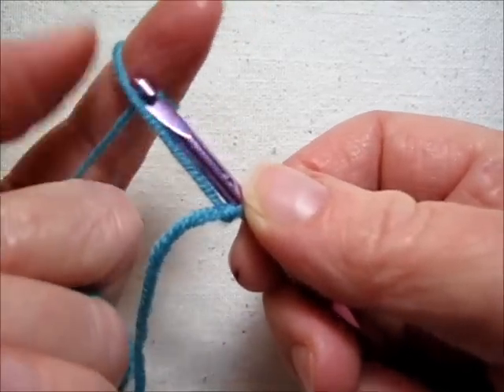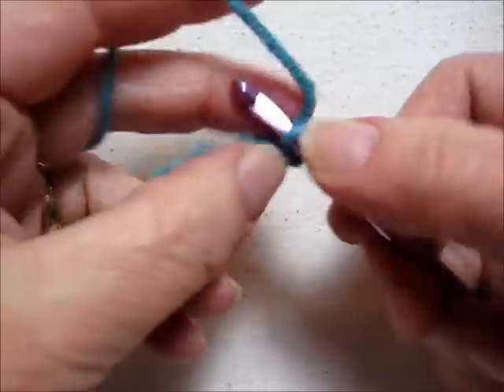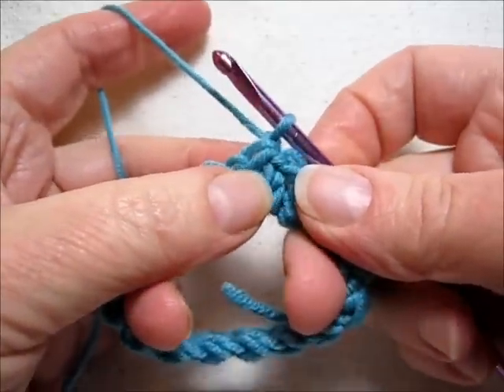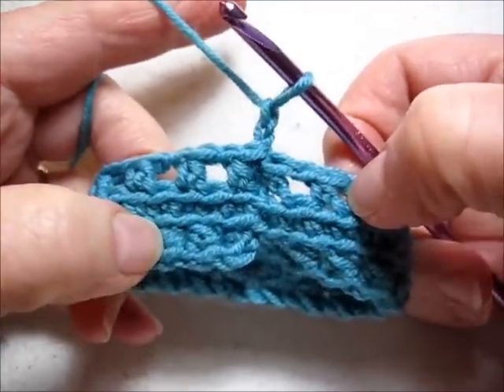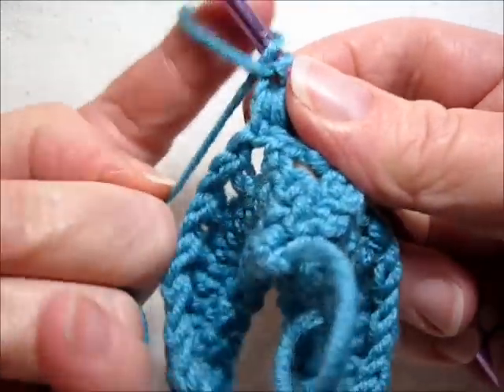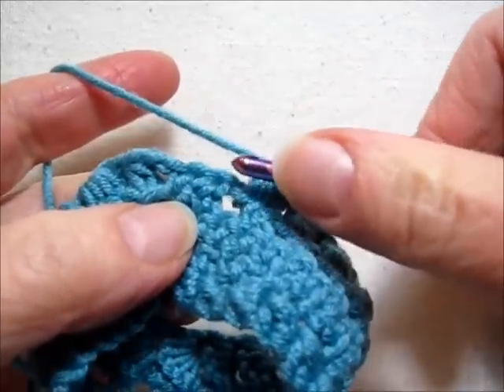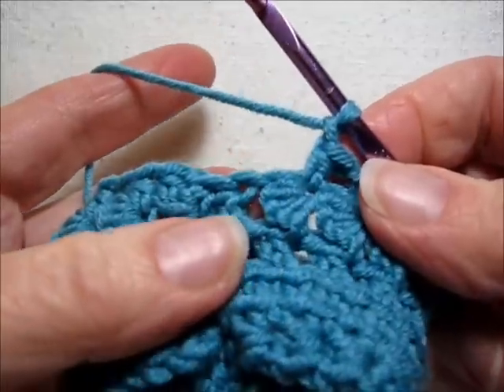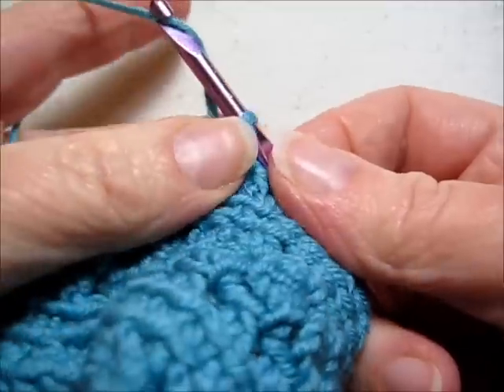Limpet Mitts Tutorial, Part 1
Part 1 of the Limpet Mitts free pattern by Mrs. Micawber (aka Sue Perez). For detailed pattern instructions, see blog post: